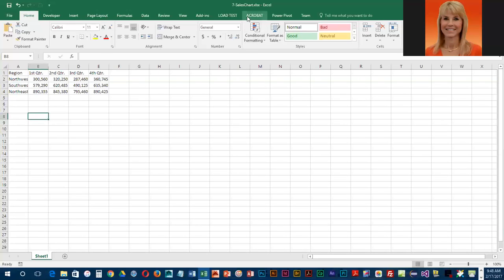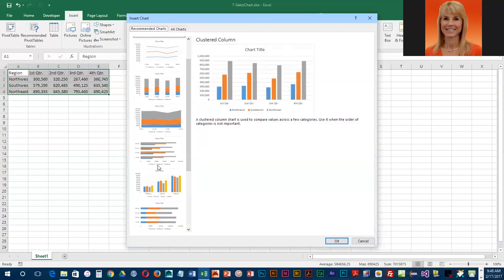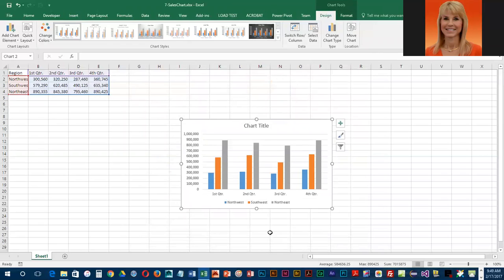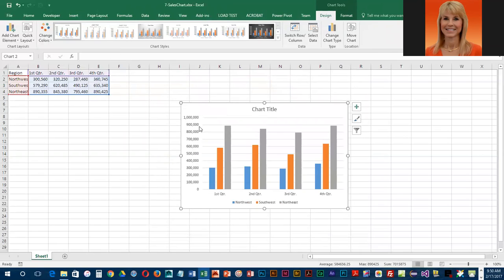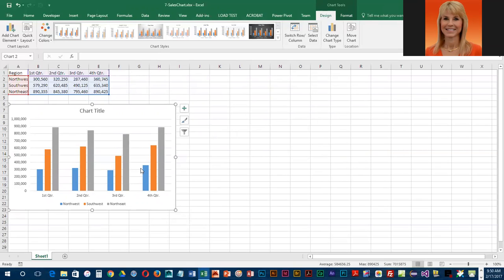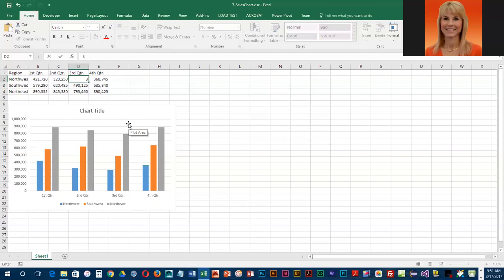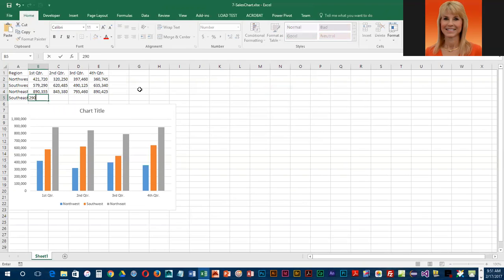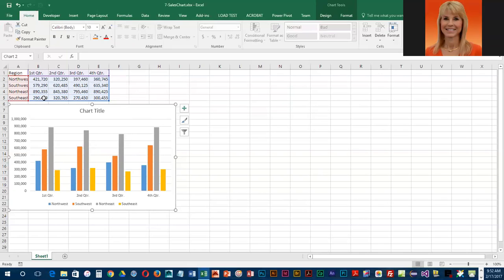Project 1A Creating a Chart